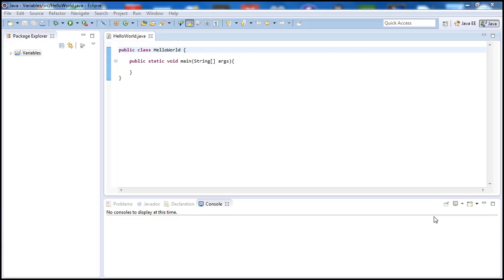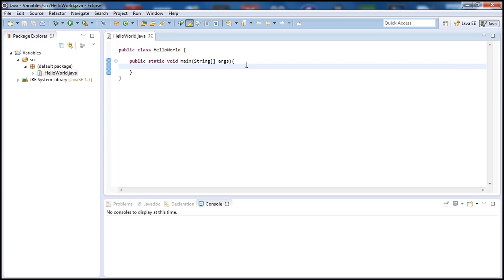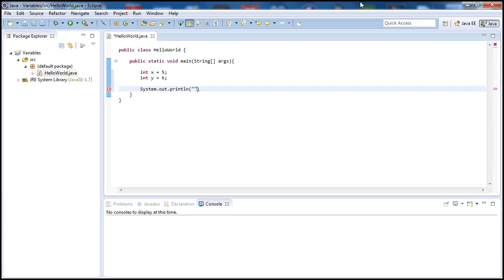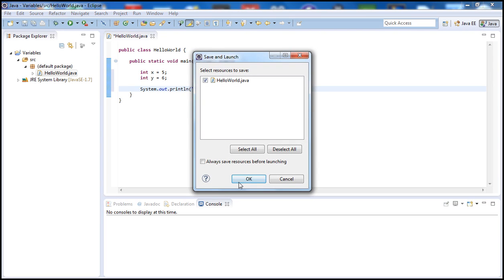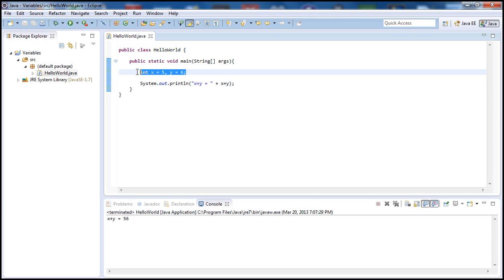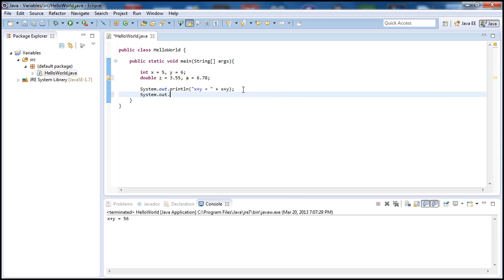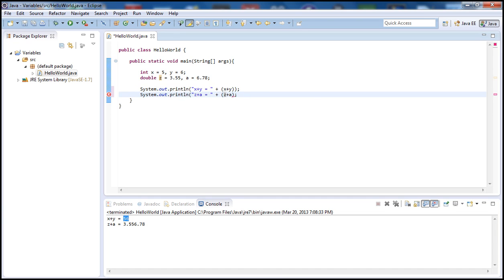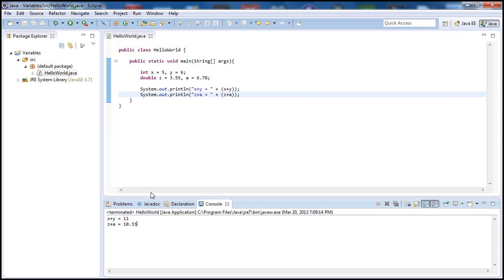Java Programming for Beginners #2 (Variables)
This is a series of java programming tutorials which will help you understand the basic concepts of java and help improve your java programming skills.